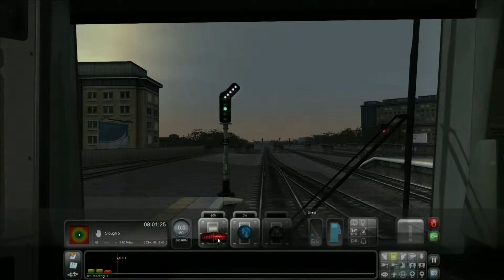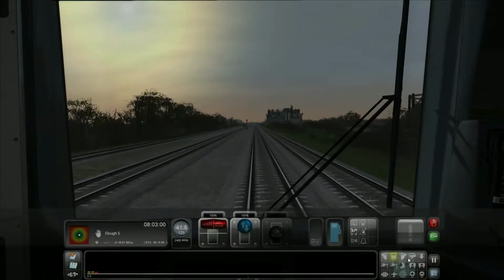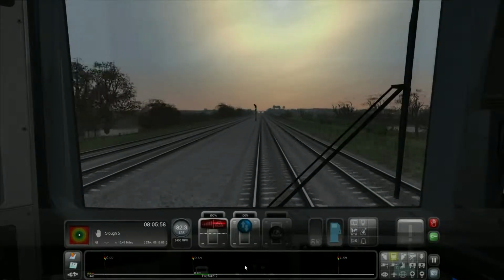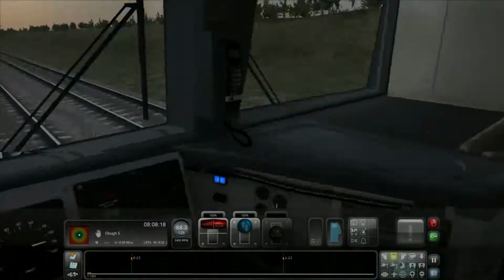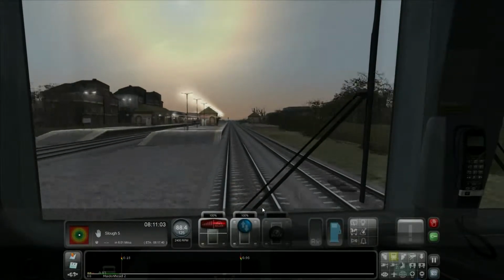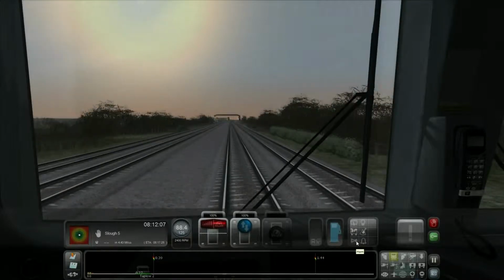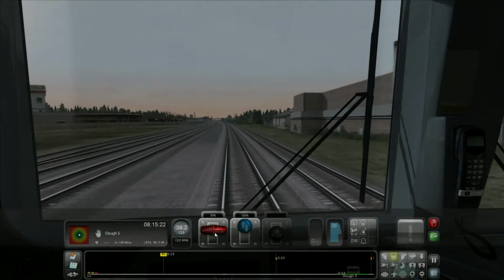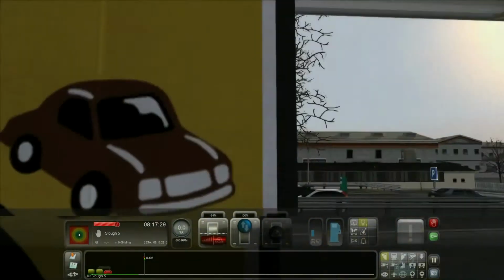Random Plays - Train Simulator 2014 - Welcome Aboard the Sh*t Cart!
I show you the depressing hunk of junk that I have the misfortune of travelling on twice a day! Enjoy! lol